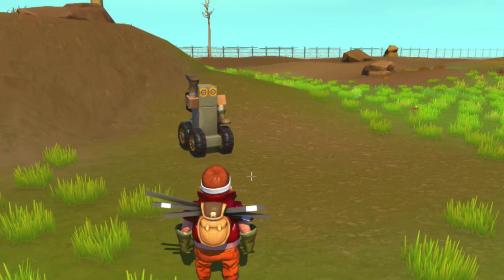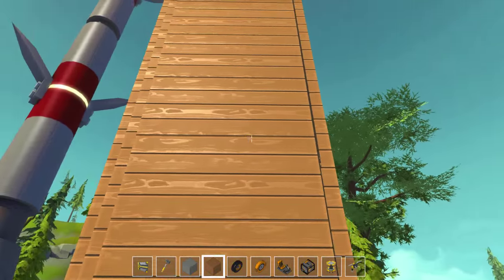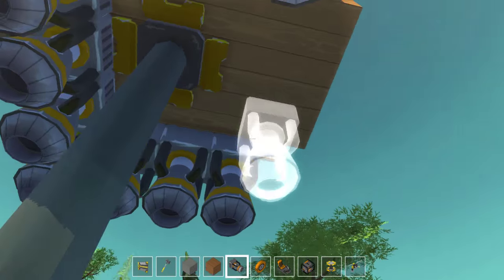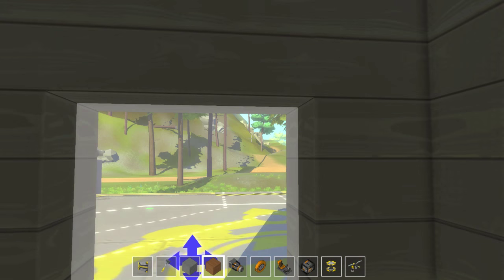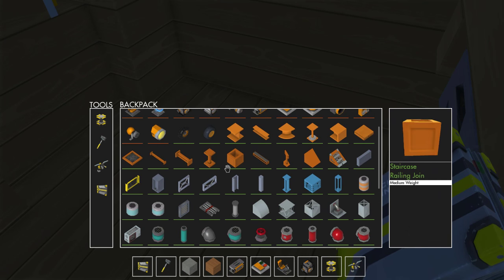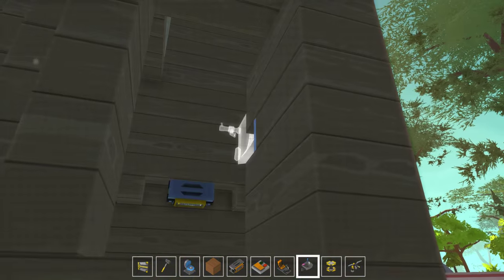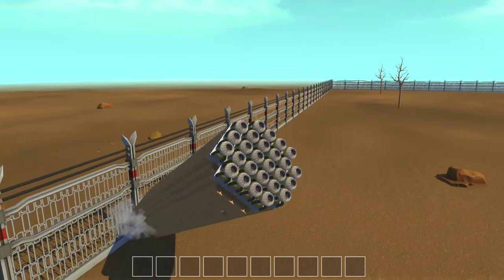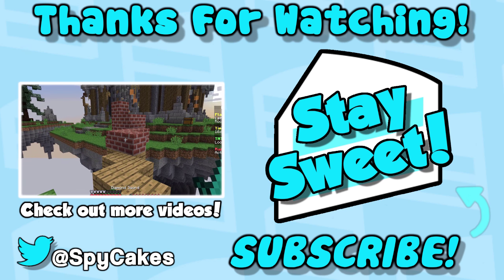HUGE FUNNY ROCKET SHIP - Scrap Mechanic Alpha Gameplay / Let's play and Build! - Ep 6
In this lets build, gameplay and or lets play, I build a huge Rocket Ship that works pretty good! I think I added way too many Thrusters but more is better! I can see dirty jokes on the way!

Support SpyCakes!